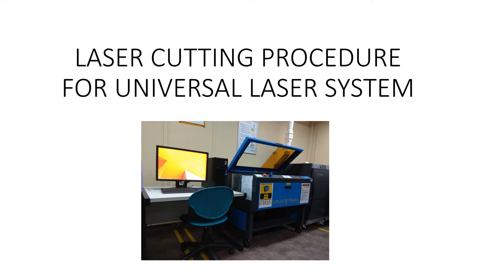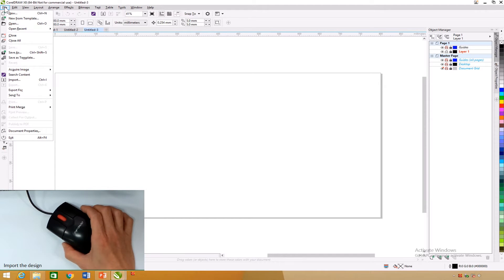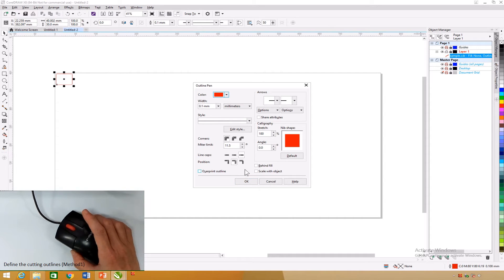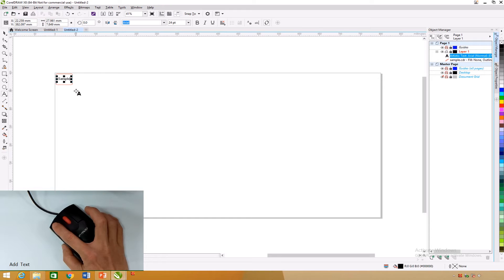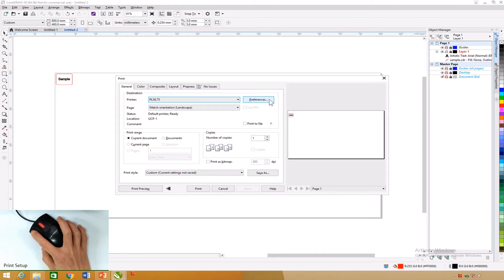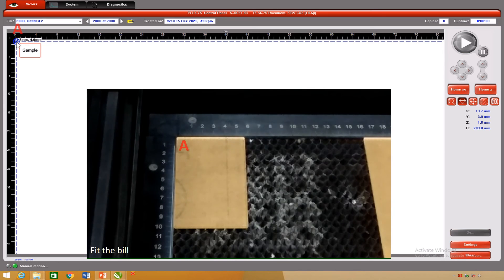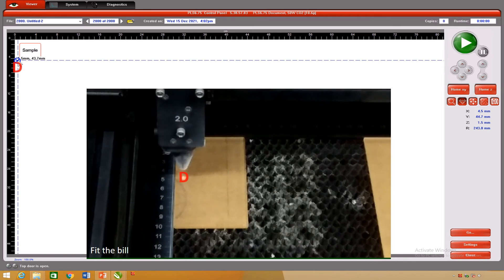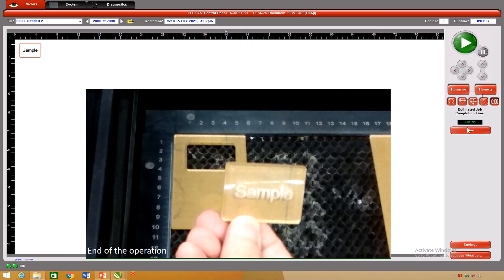Laser cutting procedure for Universal Laser System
Step1  Preparation 0:05
Step2  Corel Draw software 0:27
Step3  Import the design 1:03
Step4  Position the design 1:46
Step5  Define the cutting outlines (Method1) 2:05
Step6  Define the cutting outlines (Method2) 3:03
Step7  Add Text 3:43
Step8  Define the engraving outlines 4:23
Step9  Print Setup 5:11
Step10  Universal Laser System control panel 6:06
Step11  Fit the bill 6:51
Step12  Start the operation 7:57
Step13  End of the operation 9:12